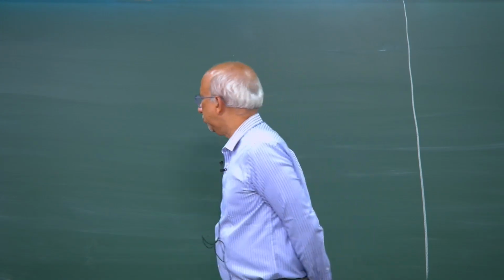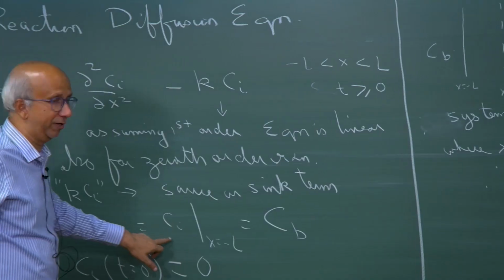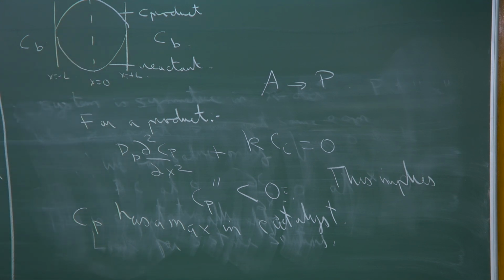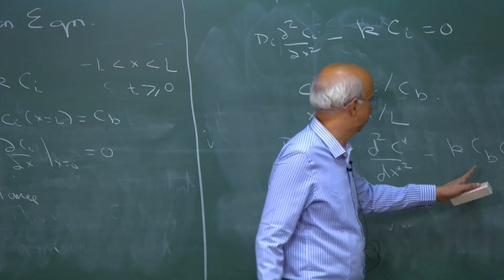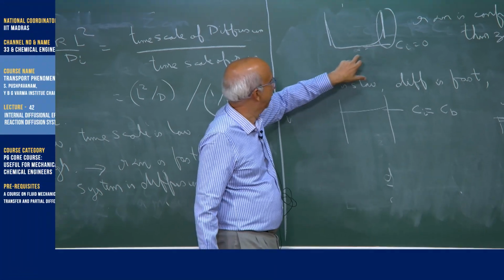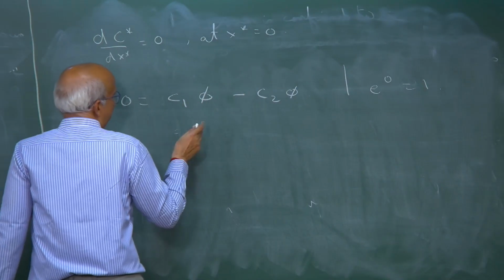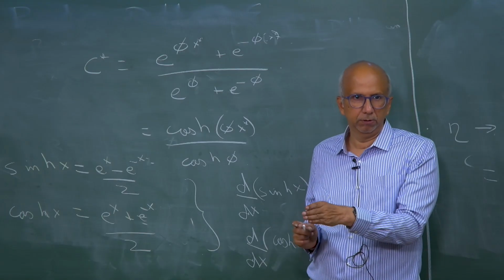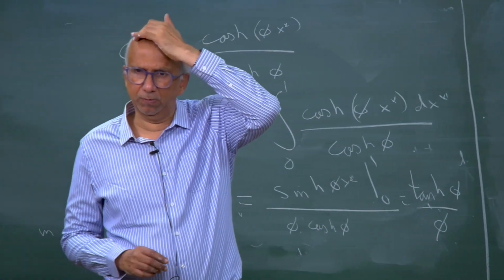Internal Diffusional effects in reaction diffusion systems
Subject: Chemical engineering
Course Name: Transport Phenomena
Name of Presenter: Prof. Pushpavanam